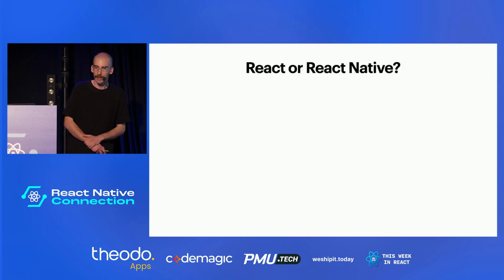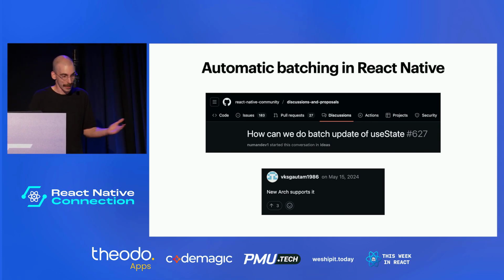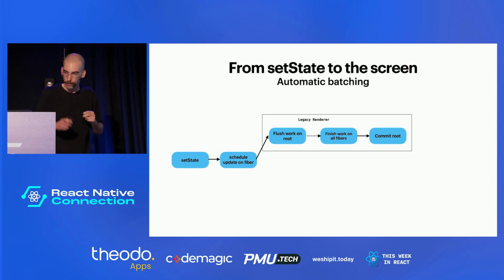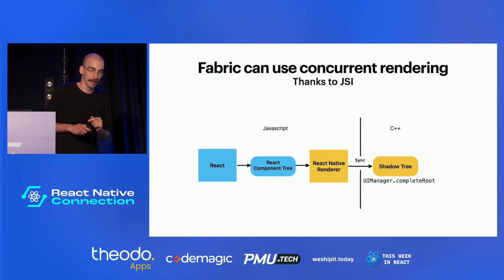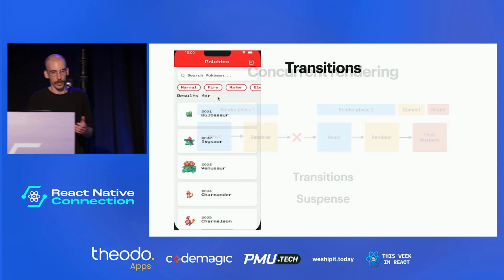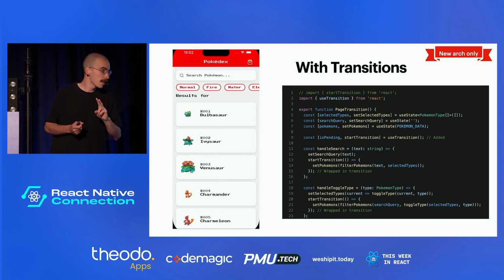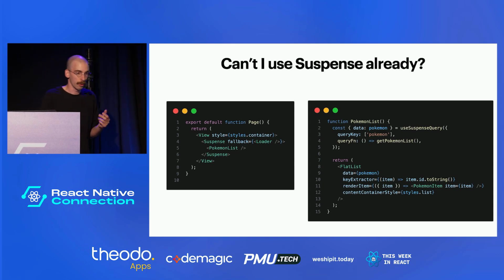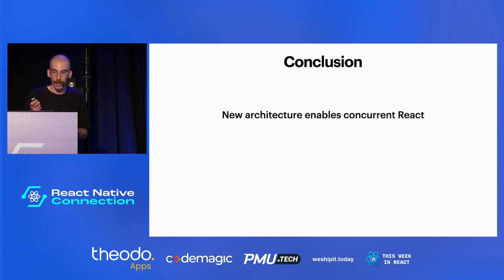React Native Connection 2025 - Louis Zawadzki - React for React Native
In 2023 the React team rolled out their new website, making it easier to learn the inner workings of React and generating some new practices among devs.
However, what is true for the web might not be for React Native where performance constraints are sometimes different.
In this talk I'll dive into which key good practices to keep and which ones to adapt, as well as what will change soon with the adoption of React 19.